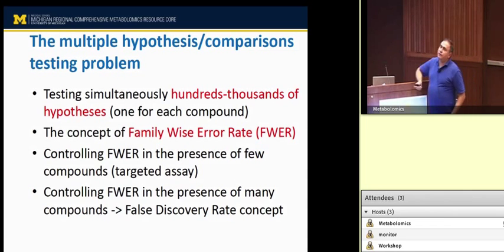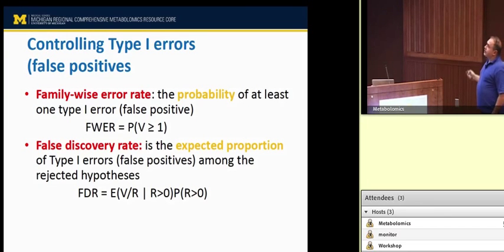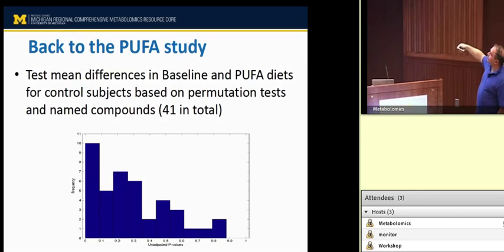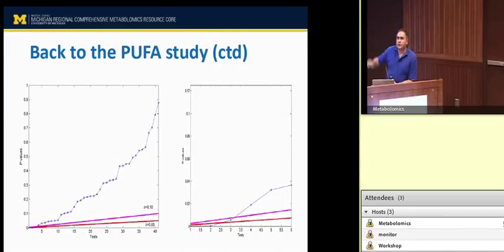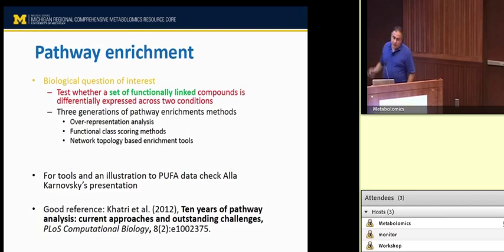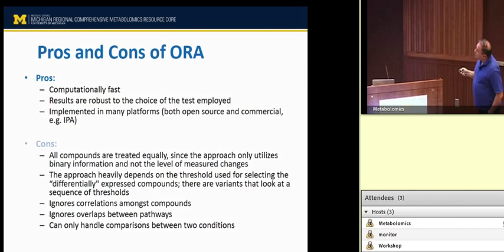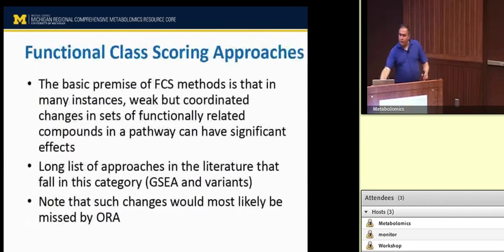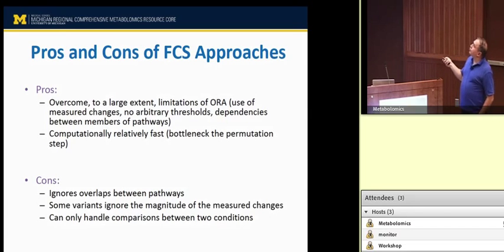Mutiple Hypothesis Testing for Metabolomics, George Michailidis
Testing simultaneously hundreds, thousands of hypotheses (one for each compound)